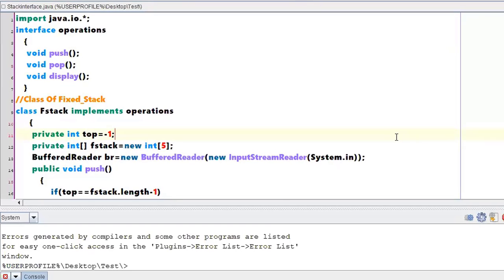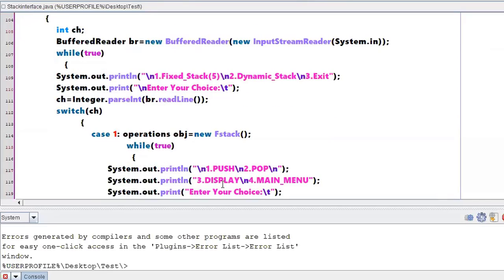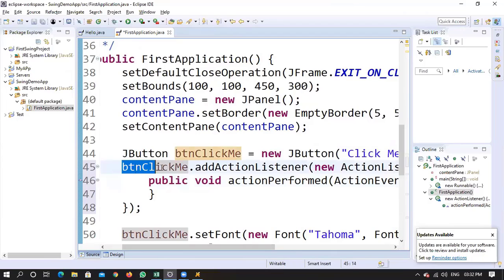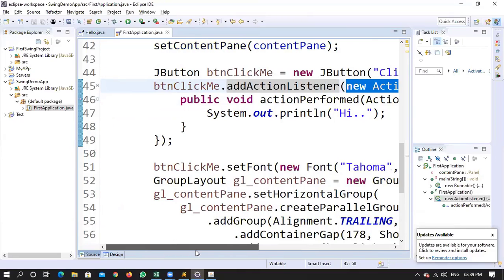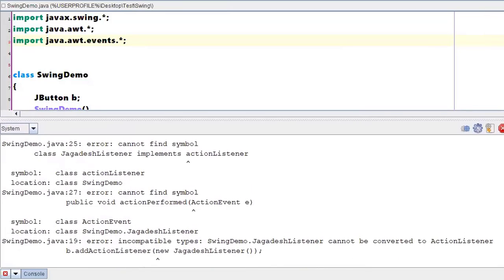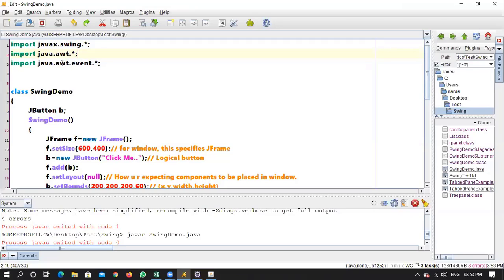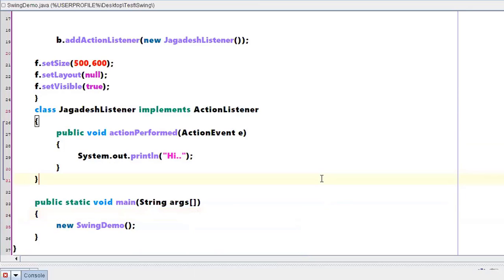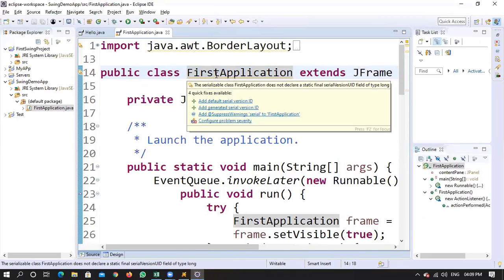#73 OOPs Using Java | Java Swing - III | Lab (E-8)